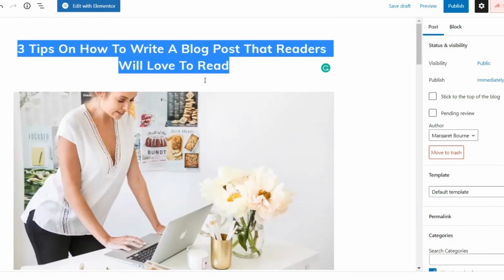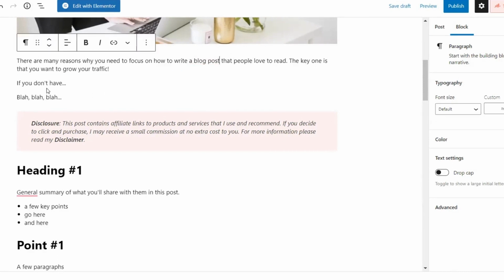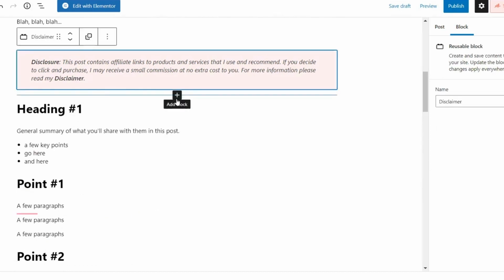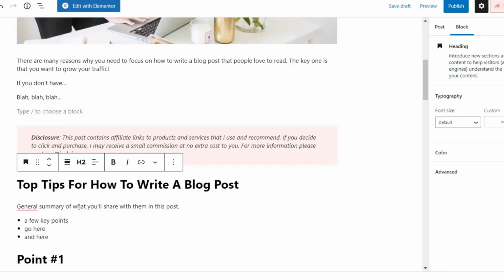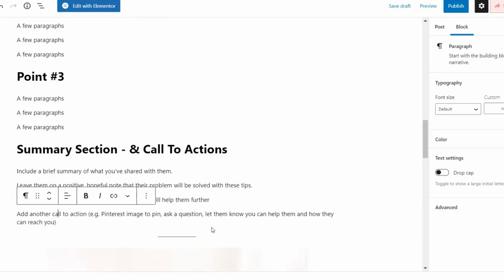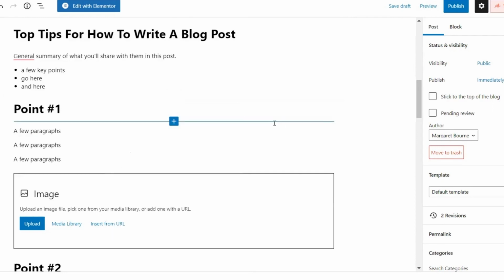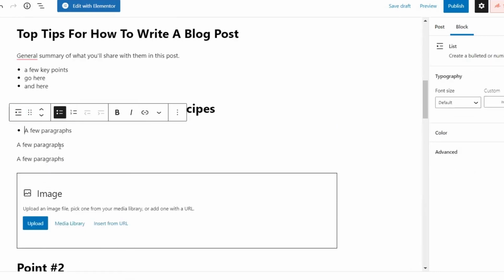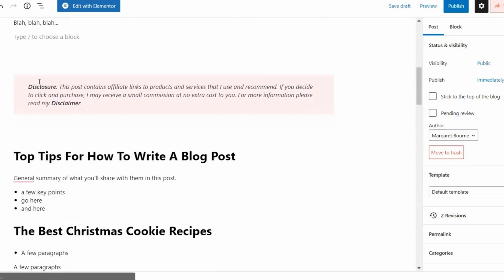How To Write A Great Blog Post In WordPress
I walk you through how to write a great blog post, using WordPress and Gutenberg blocks. The focus in on creating an easy-to-follow flow that readers will love Find out how to create a well-written and formatted blog post.

For more on how to write amazing content, courses and more, head over to my site: